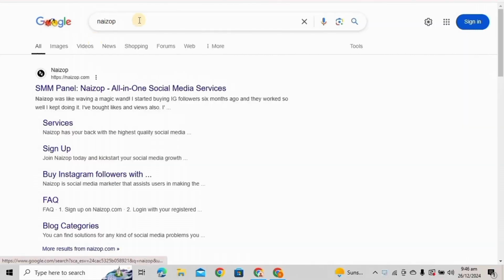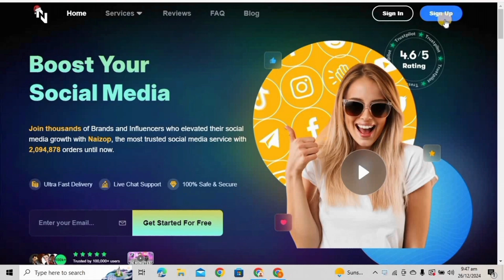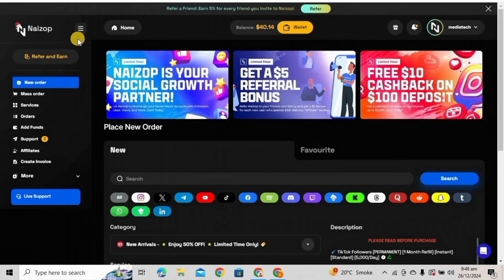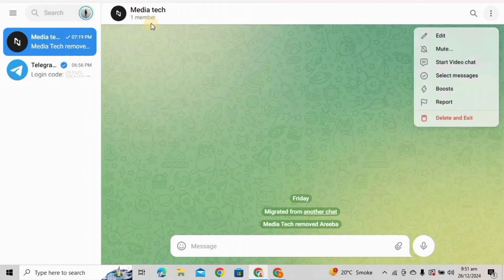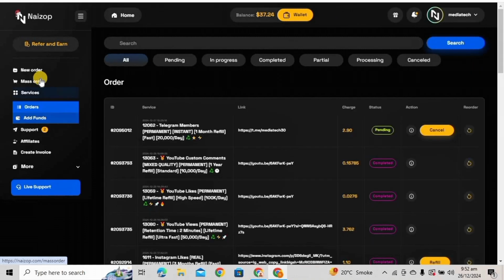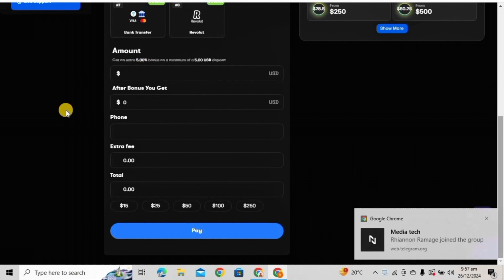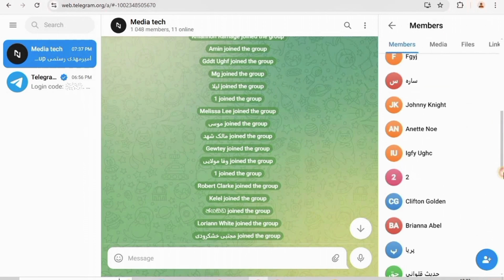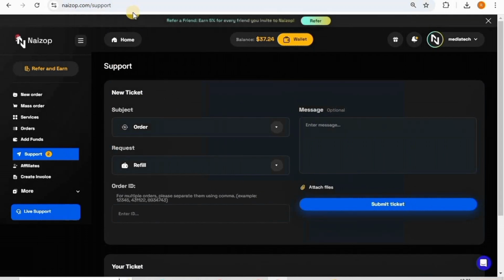How to Buy Telegram Members in 2026 For ONLY $0.05 (100% SAFE)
Looking to grow your Telegram channel or group? This video provides step-by-step tips and tricks on:
How to increase Telegram members
Adding unlimited members to your Telegram group or channel
Buy telegram members
Buy telegram followers

Learn proven strategies like:
✅ Techniques to add unlimited Telegram members
✅ Tips to get more post views on Telegram

Risks:
• Slower delivery if the channel has low activity
• Occasional member drops over time
• Reduced engagement if members are added without regular content or discussions being posted

To minimize risks:
• Post consistently so the new members see activity
• Avoid adding large amounts all at once to new channels
• Keep your group public and active to make the growth look natural